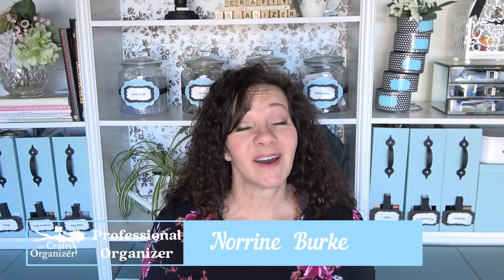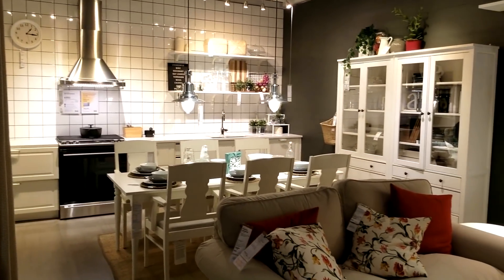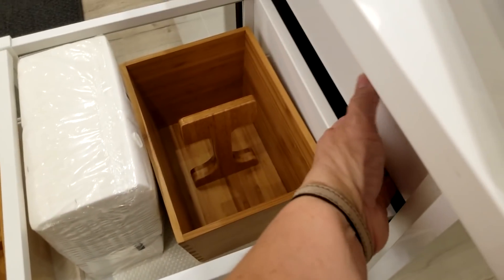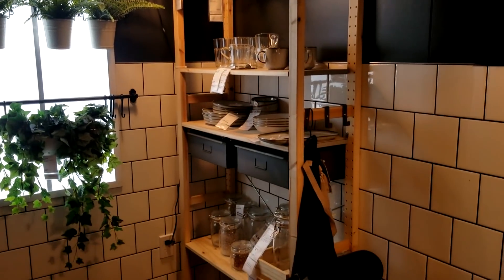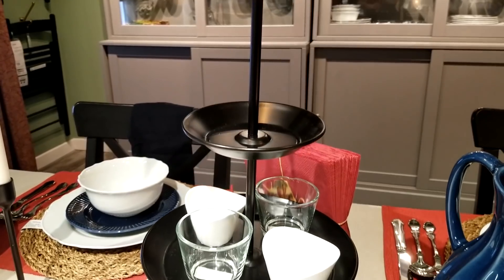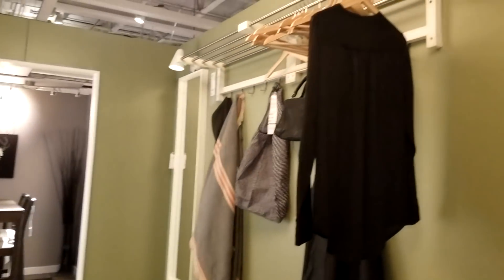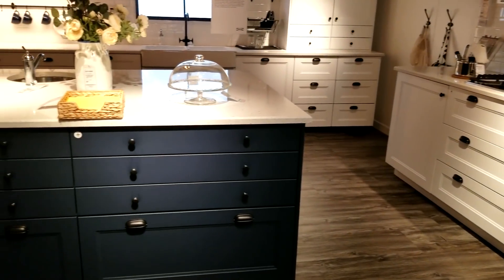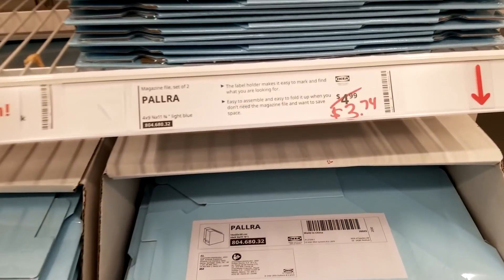Best Home Office and Kitchen Storage from Ikea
I went shopping with a client and just HAD to share the Best Home Office and Kitchen Storage from Ikea - I am blown away!